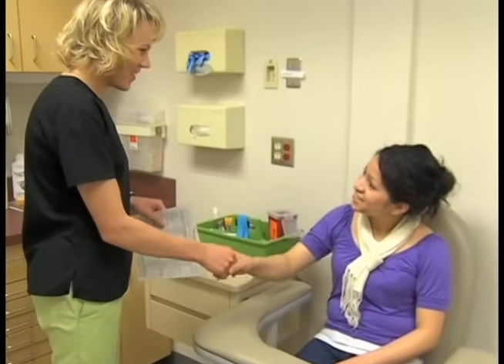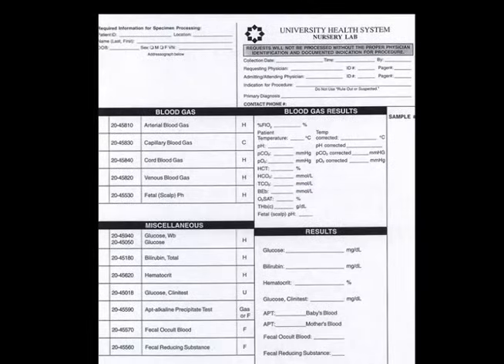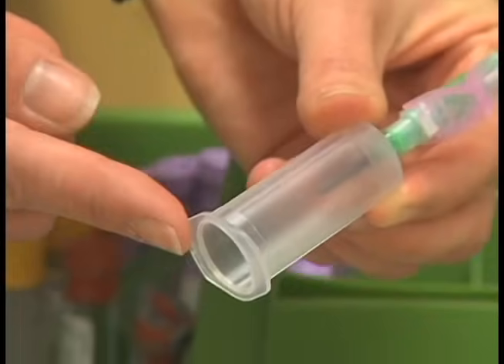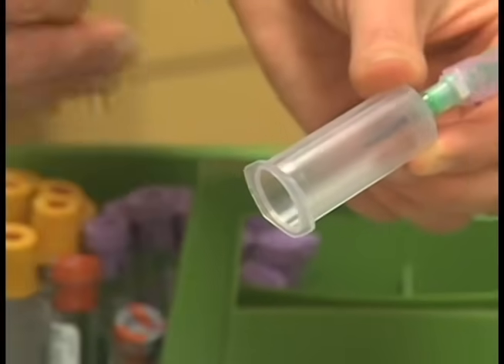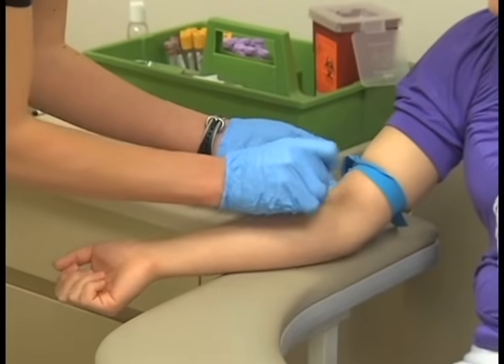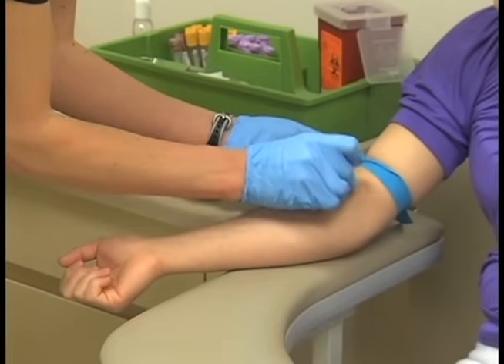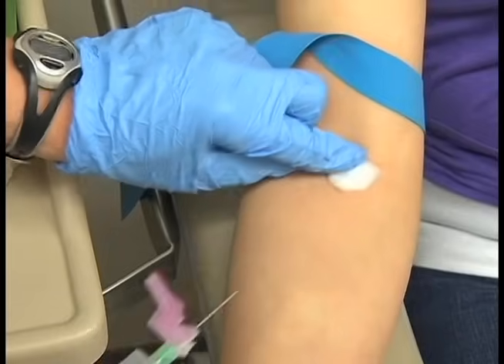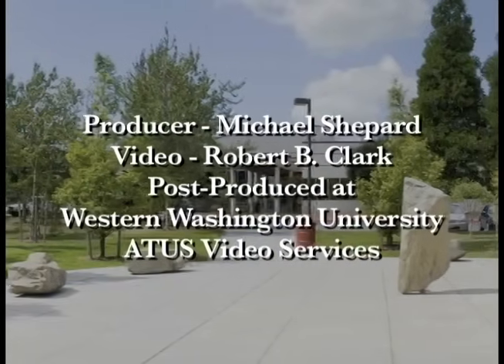Phlebotomy - Medical Assistant Skills Video #7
to find out more about Whatcom Community College's award-winning online degrees for health careers!